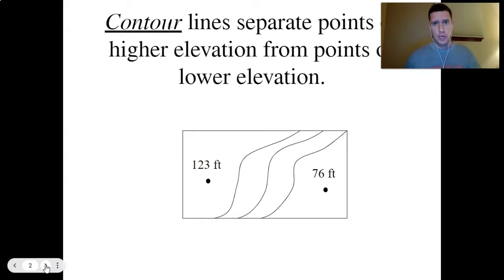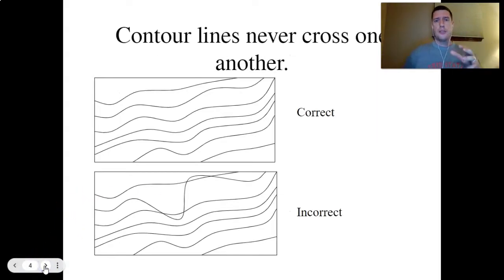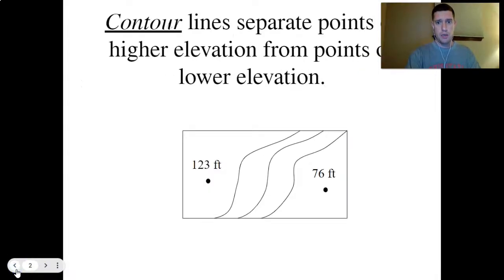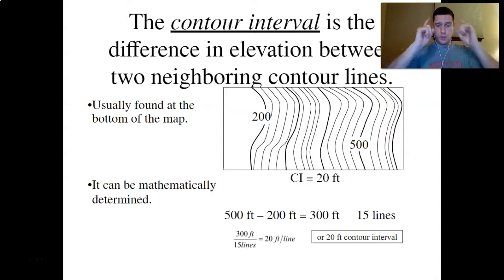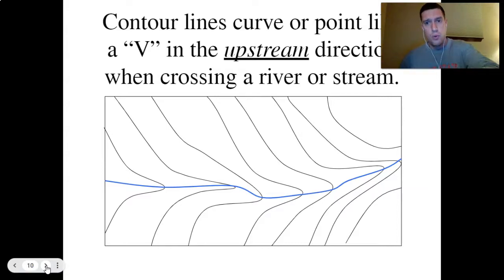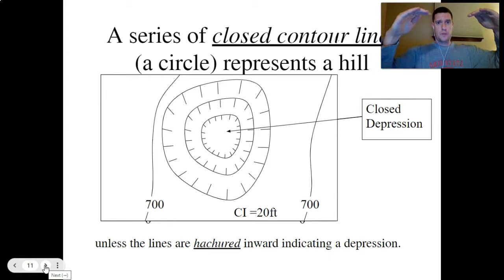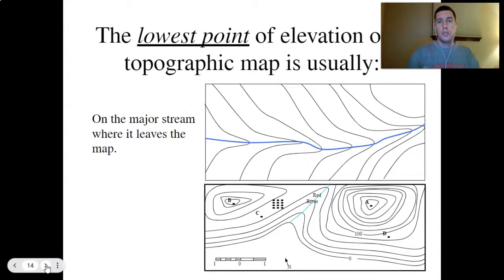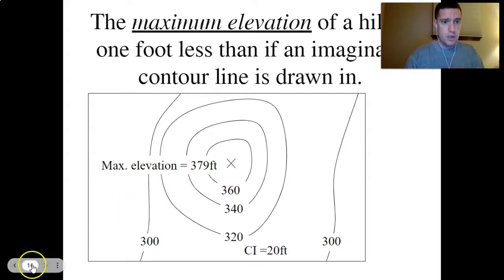Topographic Map Packet Walkthrough